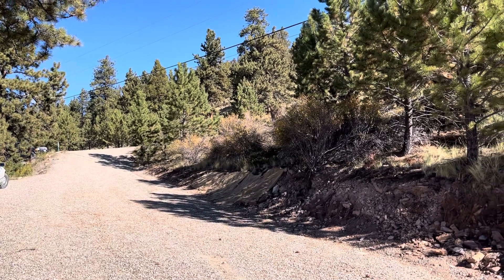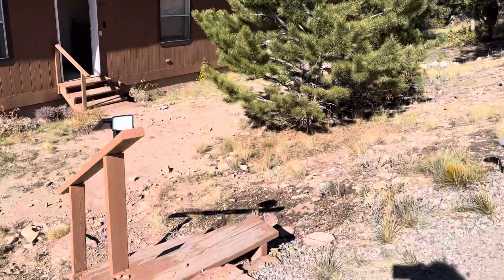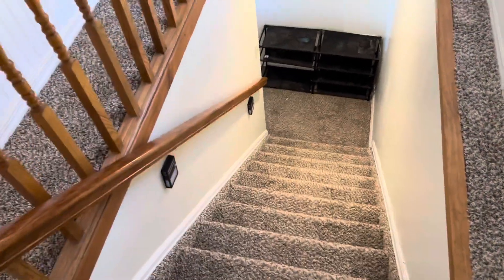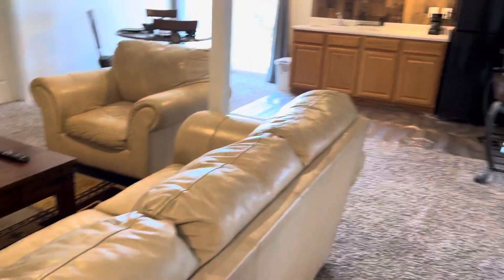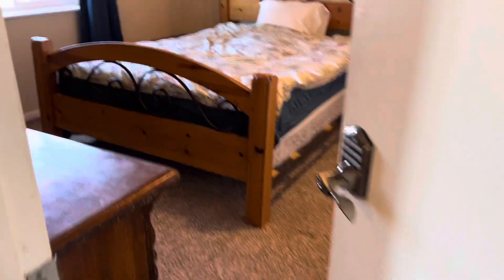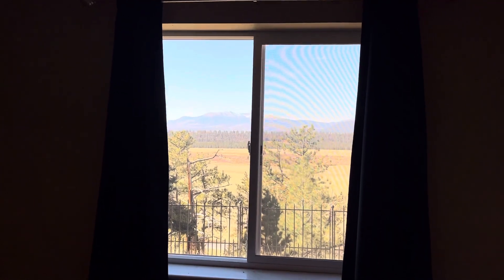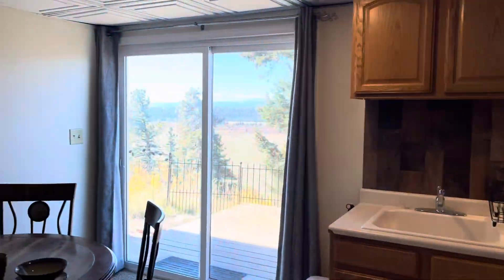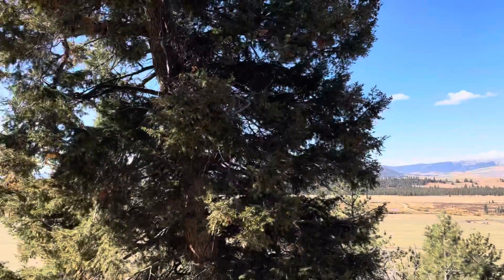763 Bonell Dr, Fairplay CO downstairs unit